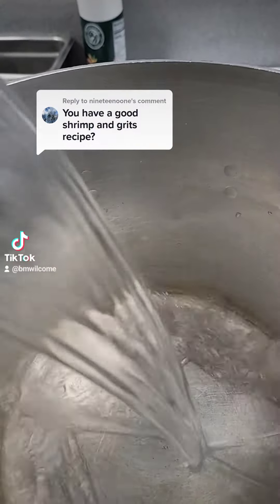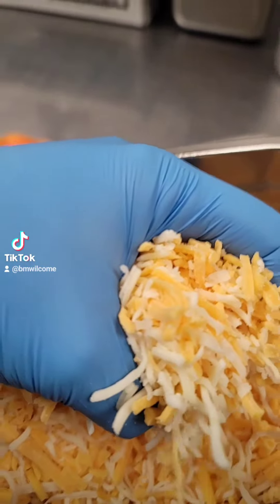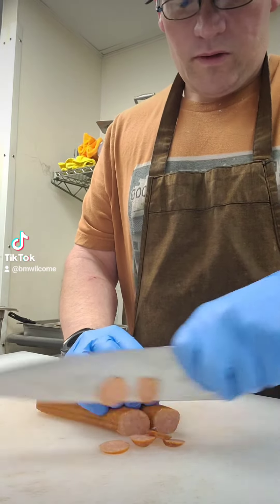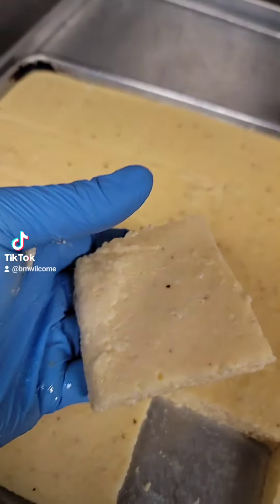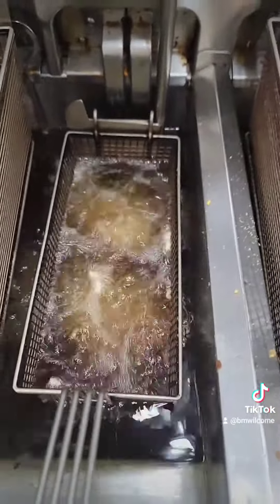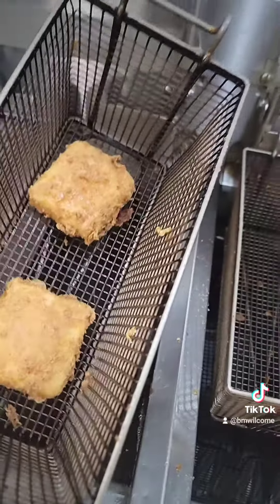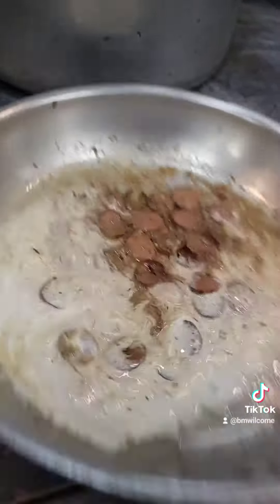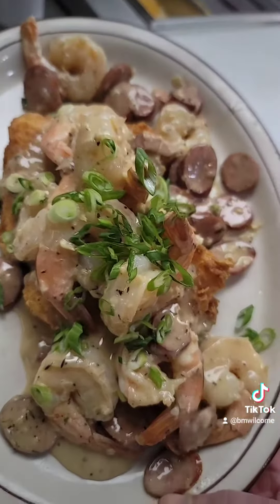shrimp and grits